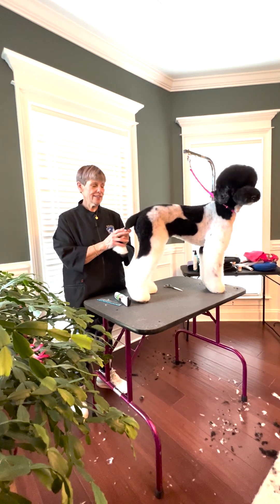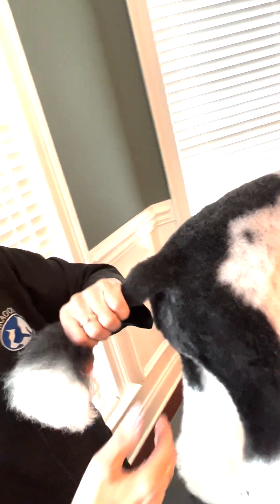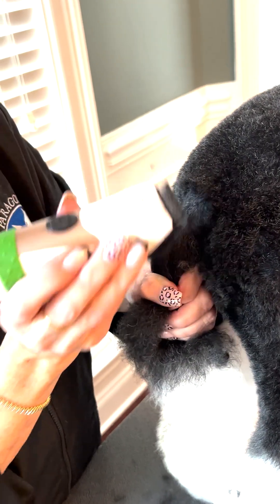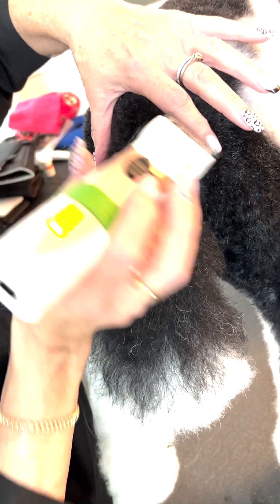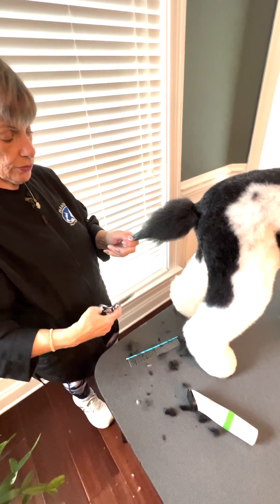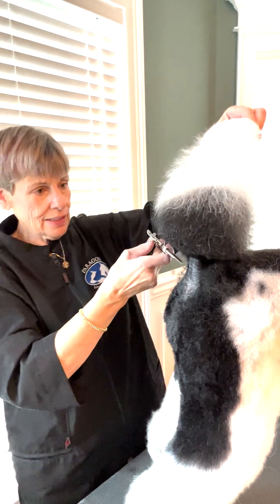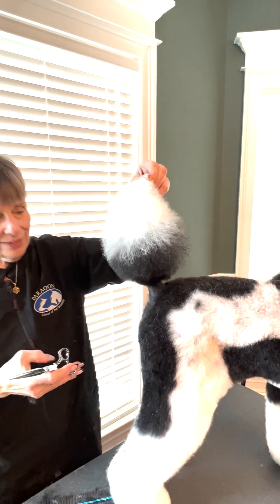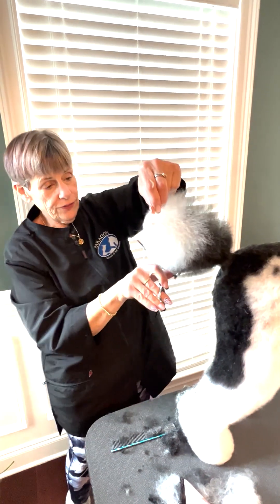Quick Tips: Trimming a Poodle Tail with Suesan Watson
Short on time? Check out this Quick Tip that shows you how to quickly trim the tail of a poodle!

Presented by Suesan Watson, a Certified Master Groomer and mentor at PargaonPetSchool.com - home to individual and corporate pro groomer training.